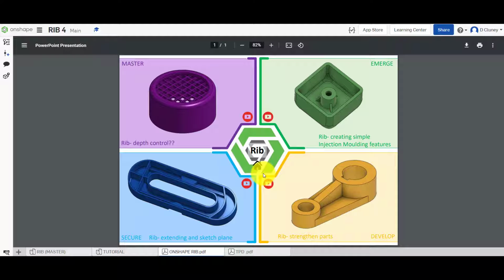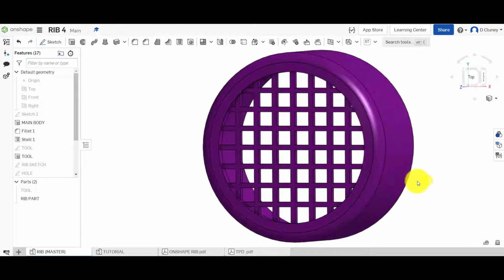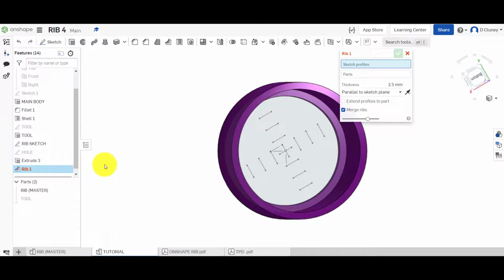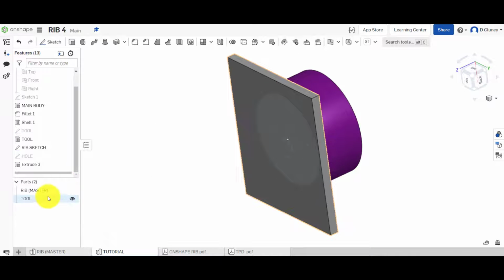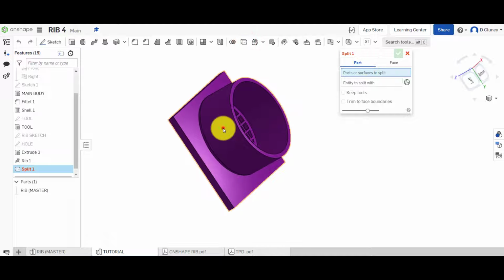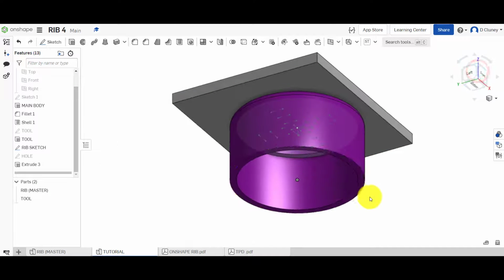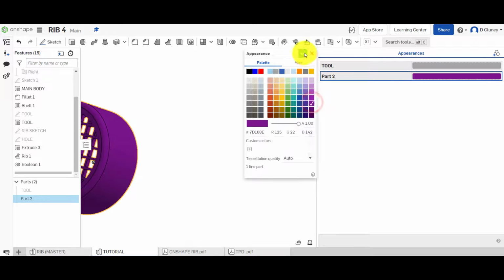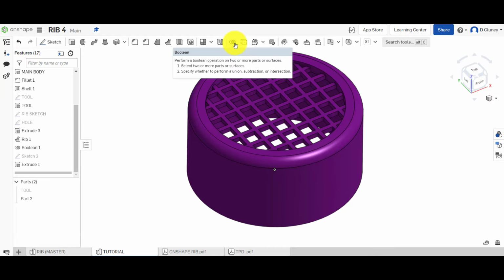Onshape Tutorial. How can you control the RIB depth when